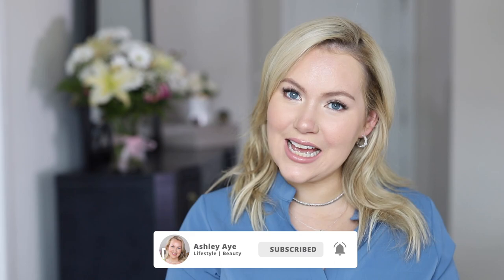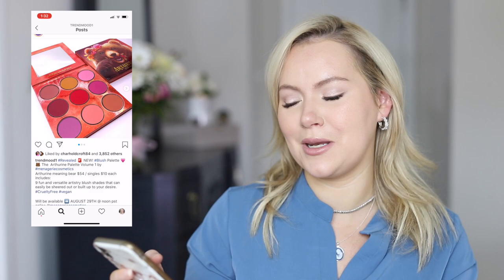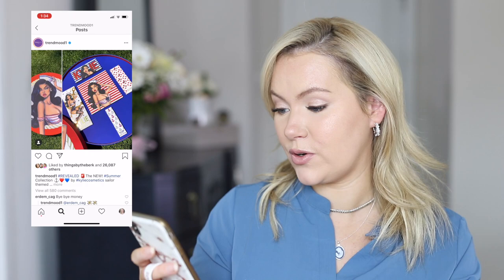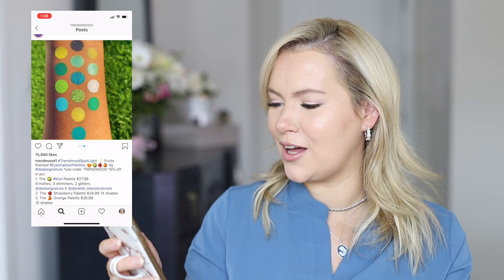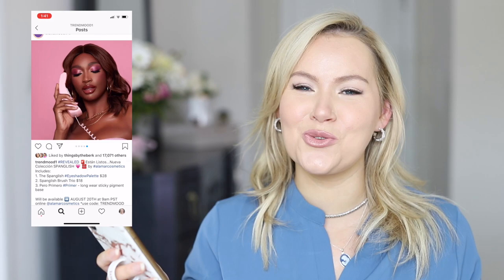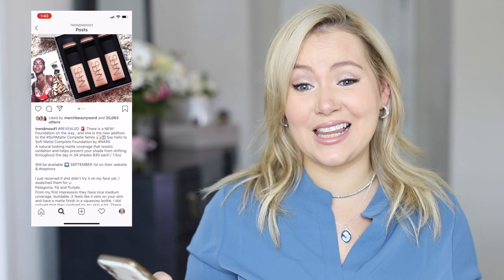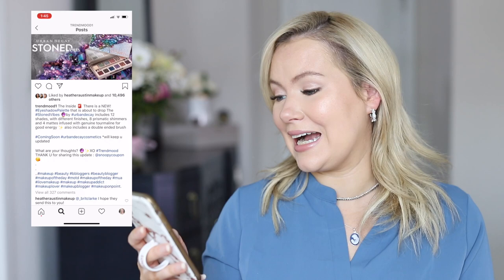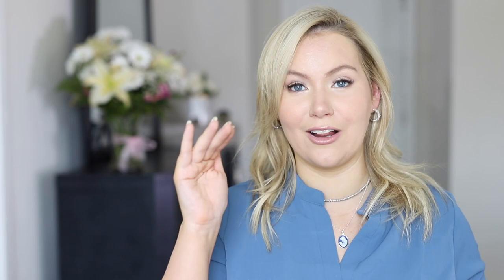Anti Haul + Wish List (Kinda) | Scrolling Thru Trendmood! | August Giveaway OPEN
Today we're sitting down for an anti haul + wish list (kinda).  We're scrolling thru Trendmood to see what's new in makeup and whether or not I will buy it!  I ended up anti-hauling way more things than I wish listed but I find that to be the case usually.  There's just always so much new makeup coming out!!!

Shout out to Heather Austin and Samantha March - they make a lot of these types of videos and I love watching them!  Also to Kimberly Clarke who is the originator of the anti-haul video!

INSTAGRAM ➙ @sashleyaye

A U G U S T   G I V E A W A Y   ⤵

The August Giveaway is open through August 31st at 11:59PM - I am giving away a $250 Sephora Gift Card.

A shirt that annoyed me a lot and I can’t find it online now but that’s probably for the best because seriously the collar was an-noy-ing.
Earrings - Crislu - no longer available

ABH Carli Bybel Palette // $31.50 //
MARC JACOBS Highliner Gel Eye Crayon in In the Buff! // $26 //
CHANTECAILLE Perfect Blur Finishing Powder // $80 // Sold Out :(
YSL Zoe Kravitz Rouge Pur Couture Lipstick in Arlene’s Nude // $38 //